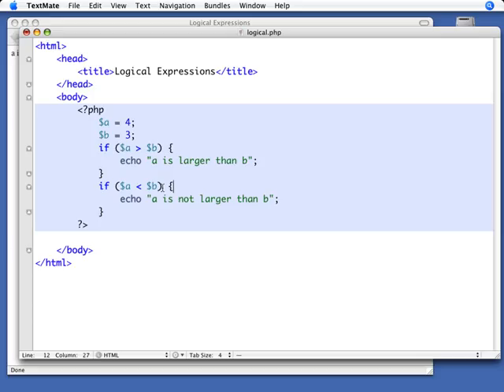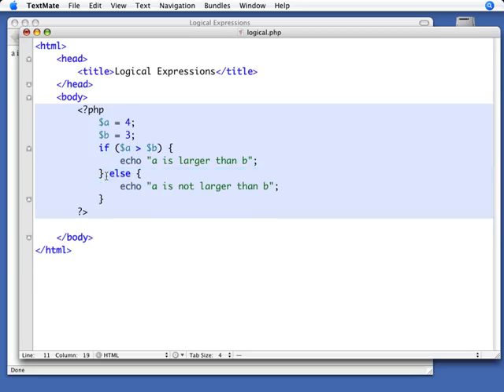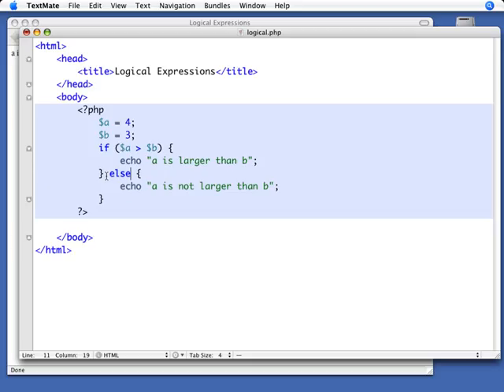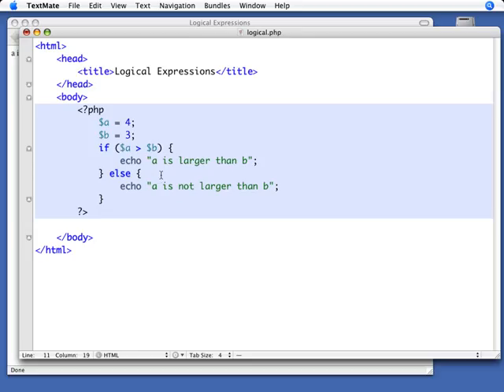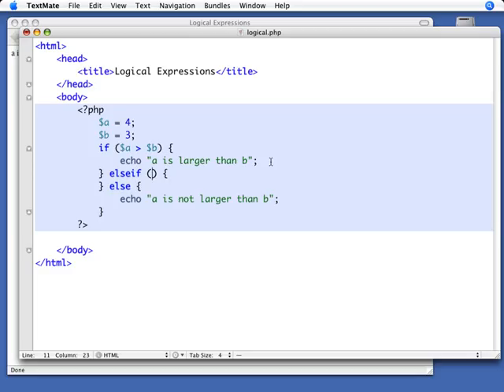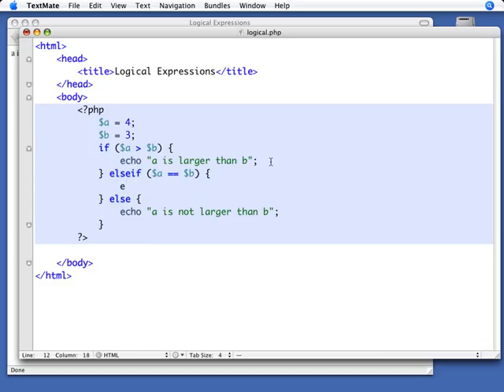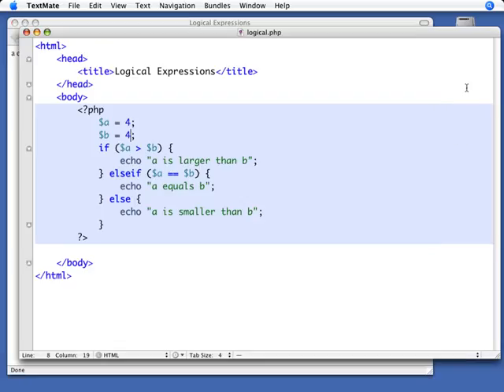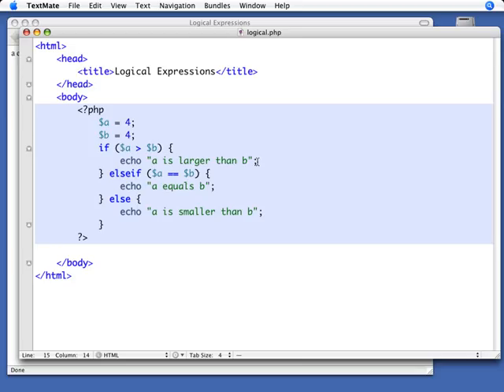06_02 Control Structures Pt. 1 Logical Expressions _ Else and else if